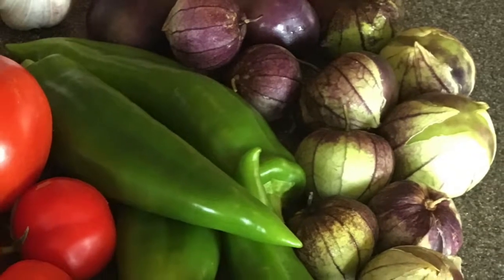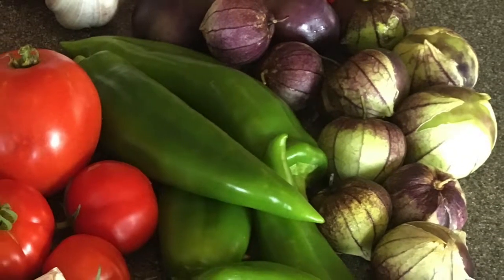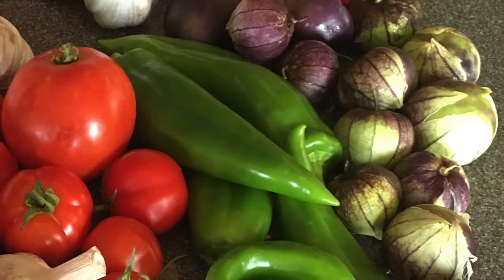Tomatillo Salsa: a simple, flavorful sauce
In this video, I share tips for growing your own tomatillos (even in a cold climate) and using them to make this versatile, zesty sauce.